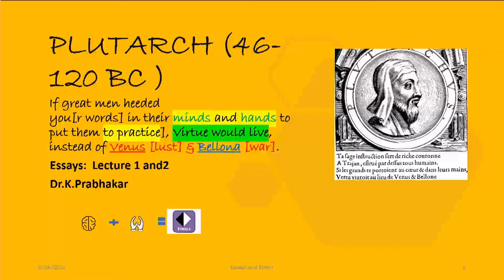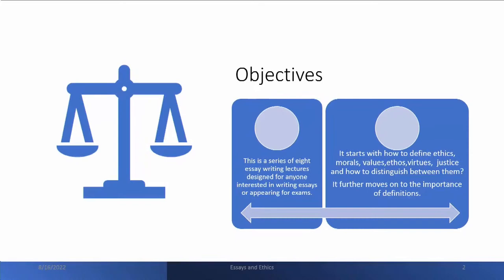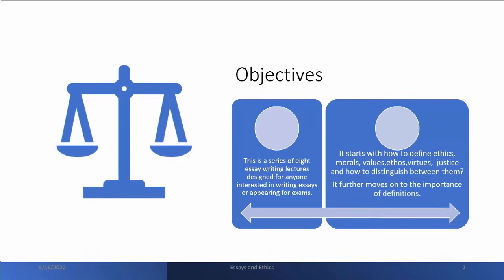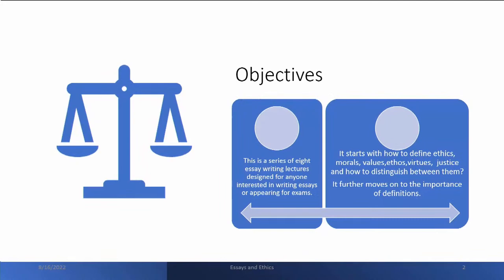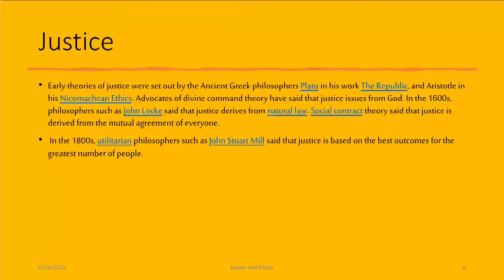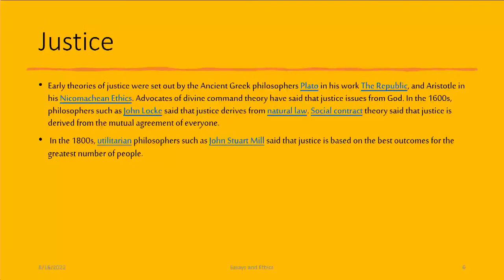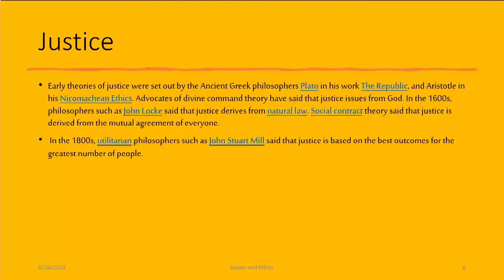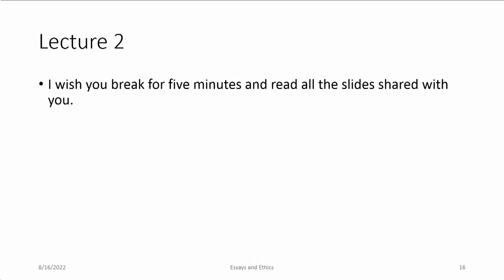Essays | Lecture 1 | Dr.K.Prabhakar | UPSC | Mains 2022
To download ppt,,,